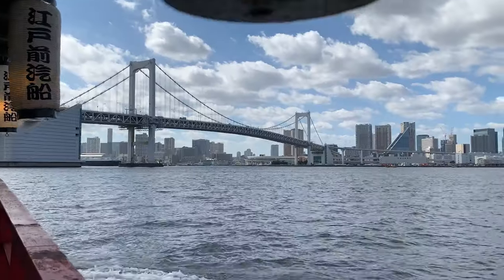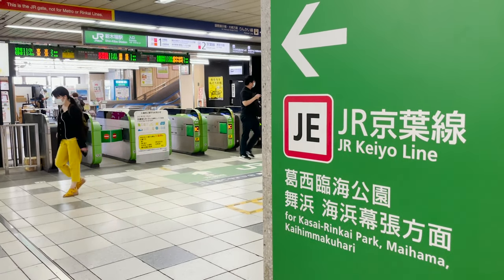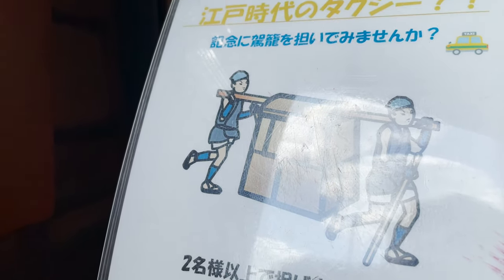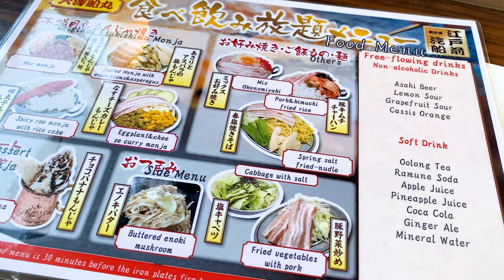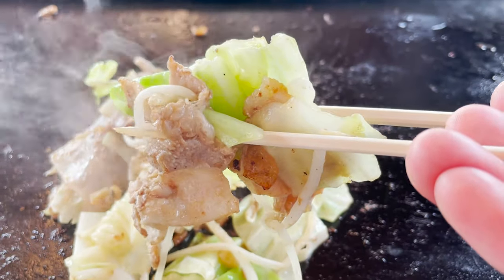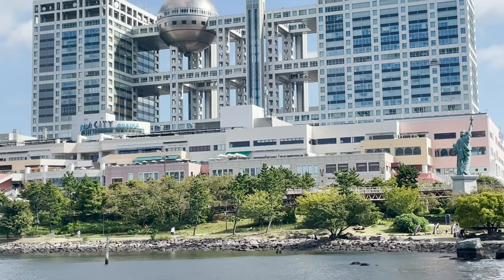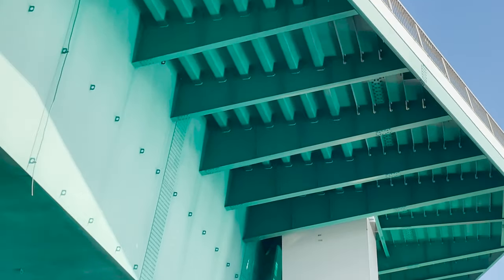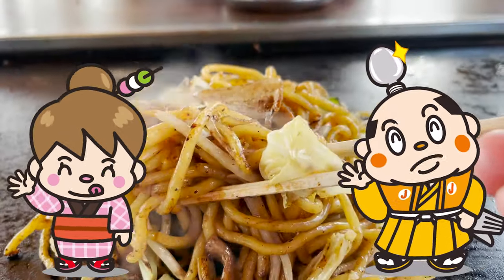Yakatabune (Japanese houseboat) / All you can eat and drink / Tokyo, Japan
Yakatabune (Japanese houseboat) Guide - On this yakatabune, you can enjoy all you can eat okonomiyaki and monjayaki. And all you can drink.
Also, this Japan travel guide will show you how to reserve a yakatabune.